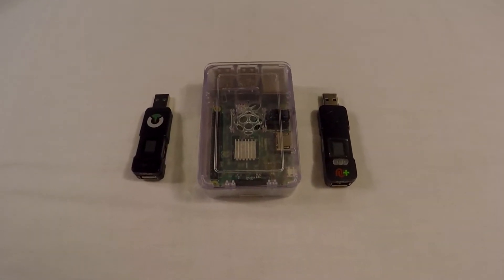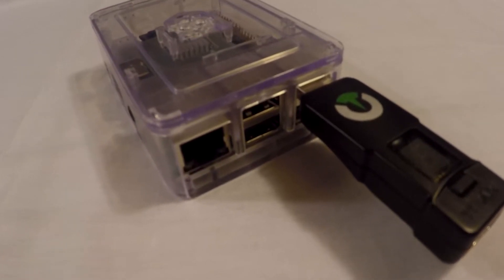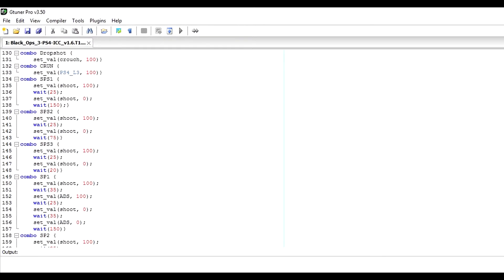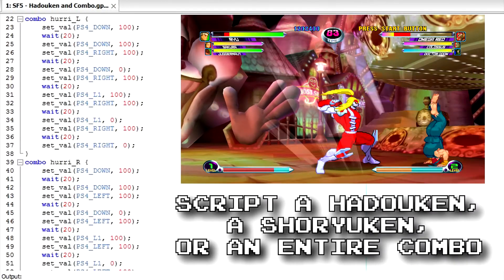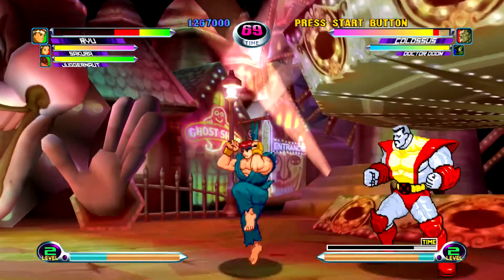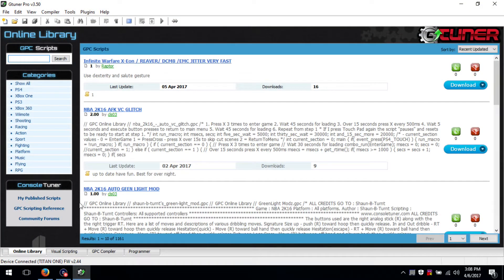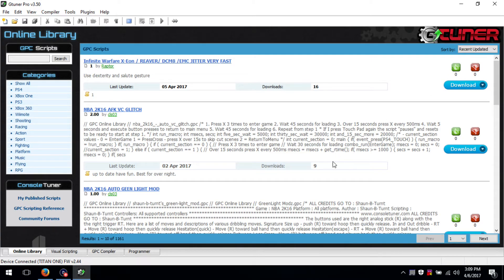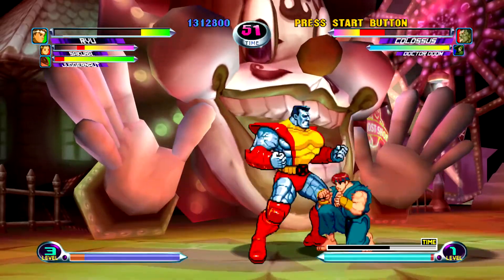CronusMax Plus and Titan One on Raspberry Pi (Retropie) (Tutorial)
Use any USB or BlueTooth controller on the Raspberry Pi. Including steering wheels, arcade sticks, Wii Pro controllers, PS3, PS4, Any Xbox controller (Xbox 360, Xbox One). Once you get the Titan One or Cronus Max hooked up on the Pi, it opens many doors: Turbo buttons, programmed combos, TAS, Farming tools, Exploits, Glitches, and many more things!

Titan One

And while the Pi can do some functions that the emulators allow, the Titan and Cronus devices make it a bit easier to be done, check it out!

Credits:
Video produced by ICC
Music produced by Ferdk
Intro and Background CG by HJJ
Uncanny X-Clan, 2017.

- Facebook.com/XClanGaming365

@X_Clan_Gaming - Twitter.com/X_Clan_Gaming